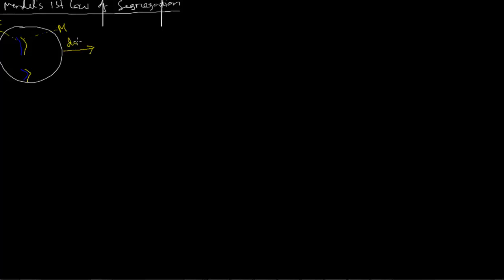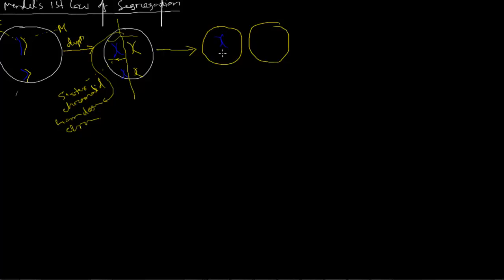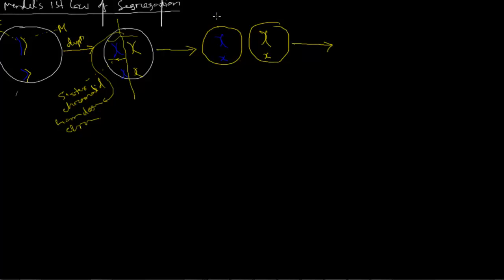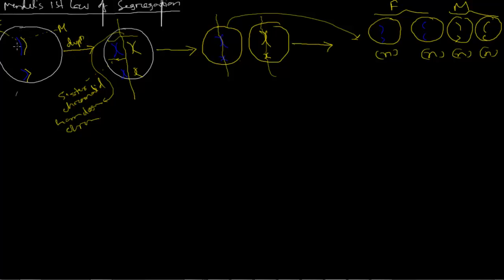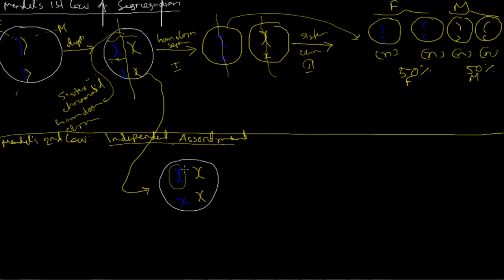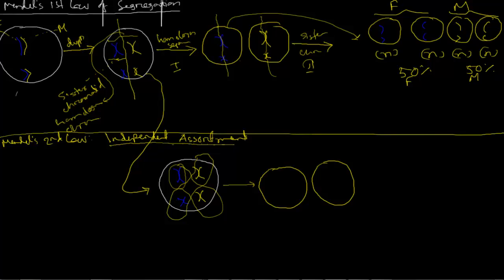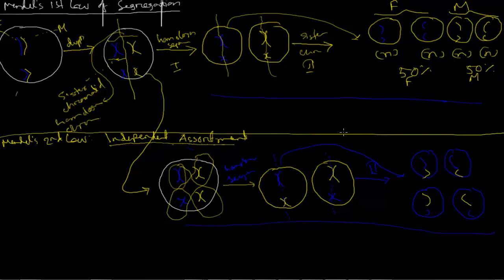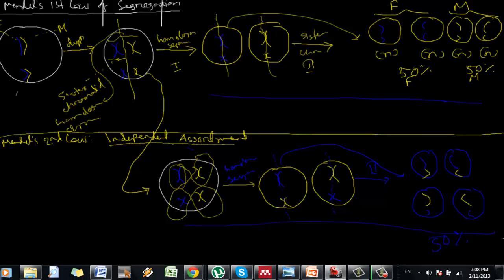Mendel's 1st and 2nd Law: Simple Explanation for Human cells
I tried to explain Mendel'e two laws here as simple as possible. I think for understanding genetics these two laws are very fundamental. Most of we are learned these laws in high school level for peas experiments using punnet squares, but I explained here in meiosis perspective of human cells. Shortly, First law gives exact Parental Chromosomes, i.e segregation. Second law gives Parental chromosomes and Mixed (father and mother) chromosomes, i.e independent events. Second law is also segregation but the pattern of segregation is independent on parents!
Outcome:
1st law--- give 100% (4) parental ditype in gamets (50% (2)father chromosomes and 50% (2) mother chromosomes)
2nd law--- give 50% (4) parental ditype in gamets (25% (2)father chromosomes and 25% (2) mother chromosomes) AND 50% (4)non- parental ditype (mixed) in gamets (25% (2)father +mother mixed chromosomes and 25% (2) mother+father chromosomes)